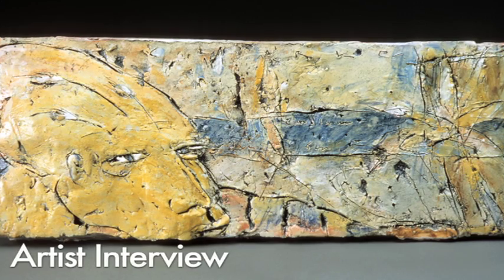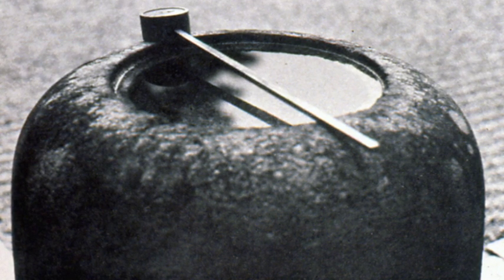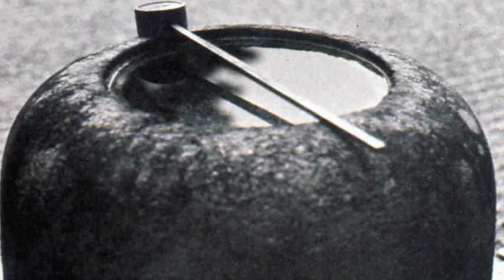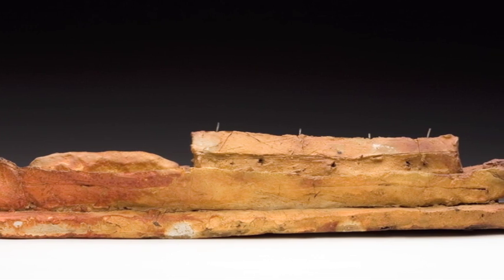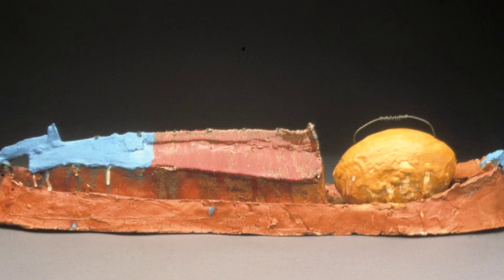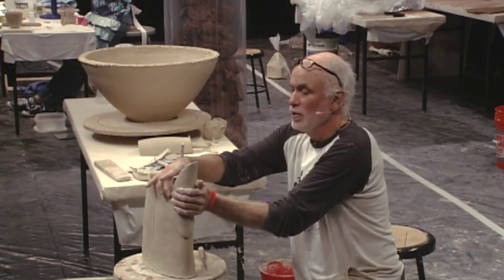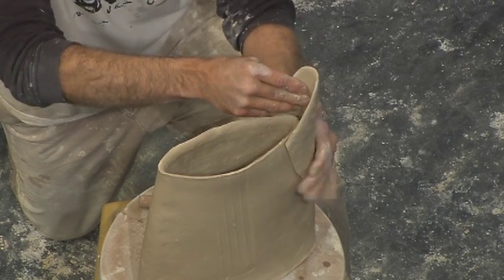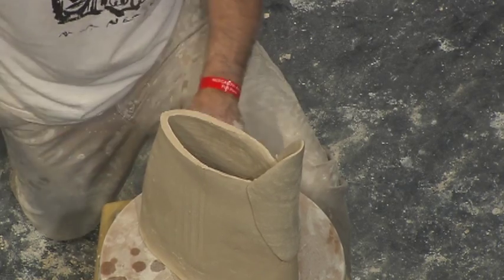NCECA 2013 Demonstrator DVD Trailer: Bede Clarke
This is a trailer for the NCECA Demonstrator Series featuring Bede Clarke, to purchase the DVD please and click on STORE.